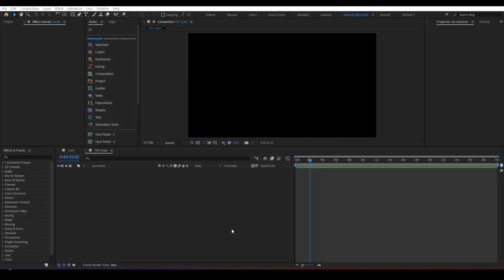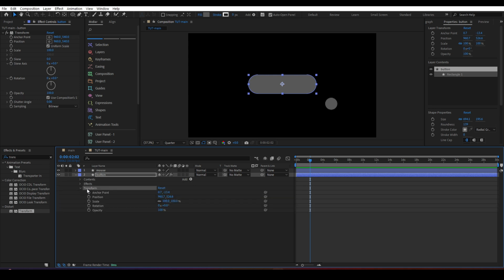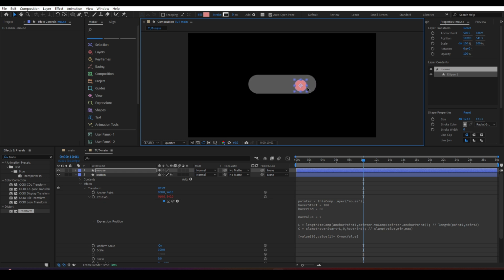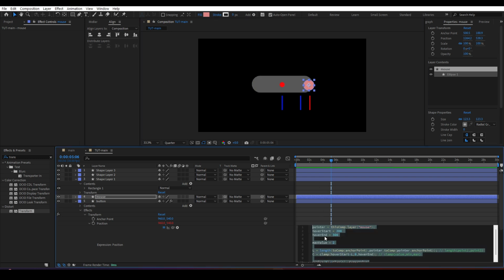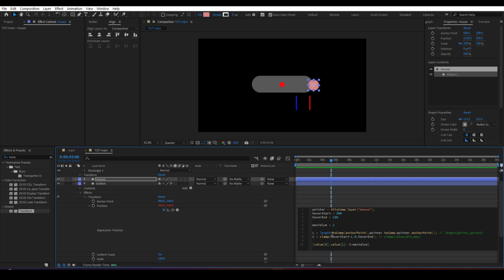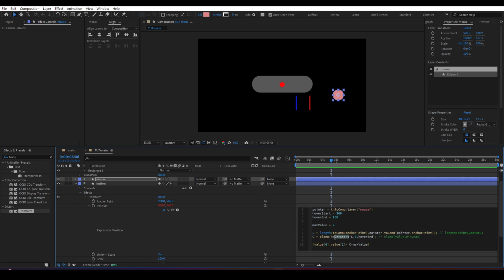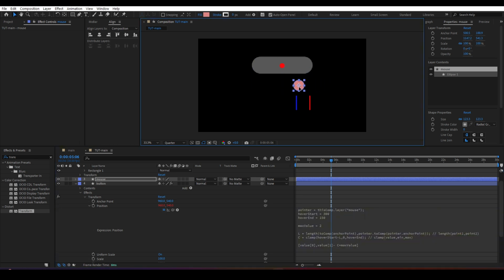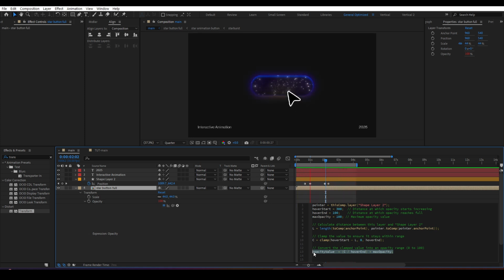Automatic Hover Effect | NO KEYFRAMES | Proximity Animation in After Effects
Expressions
Position
pointer = thisComp.layer("LAYER NAME");
hoverStart = 300; // The higher value, the larger zone of influence
hoverEnd = 100; The higher value, the smaller zone at which the influence will stop
maxValue = 2; // Multiplies the maximum value

L = Length(toComp(anchorPoint),pointer.toComp(pointer.anchorPoint));  // length(point1,point2)
C = clamp(hoverStart-L,0,hoverEnd);  // clamp(value, min, max)

[value[0],value[1] - C*maxValue]

Opacity
pointer = thisComp.layer("LAYER NAME");
hoverStart = 80; // The higher value, the larger zone of influence
hoverEnd = 20; //The higher value, the smaller zone at which the influence will stop
maxValue = 0.7; // Multiplies the maximum value

0 + (C / hoverEnd) * 100

Want to create smooth hover effects based on proximity in After Effects? In this tutorial, I'll show you how to make a layer move and fade in dynamically as another object gets closer—no keyframes needed! We'll break down the distance-based animation using simple expressions like toComp(), length(), and clamp(). Perfect for UI/UX animations, motion graphics, and interactive effects!

🔹 What You'll Learn:
✅ How to calculate distance between layers dynamically
✅ How to create a hover effect that moves a layer smoothly
✅ What the parts in the expressions mean
✅ How to use clamp() to control the effect range

📌 Download the project file: (Will drop soon!)

 00:00 - Introduction
00:28 - Setting up Layers
01:13 - Adding Transform Effect
02:15 - Adding Expression
02:37 - Explaining Expression
02:48 - Defining Pointer
03:04 - Where the Trigger starts
05:59 - How high does the button go
06:31 - Defining Length parameter
06:37 - Defining clamp
09:48 - Final Calculation
10:08 - Total movement value
11:27 - Another example